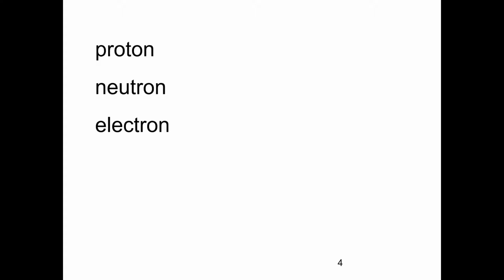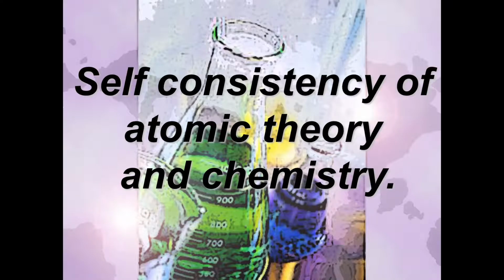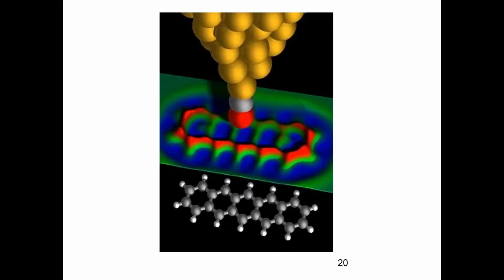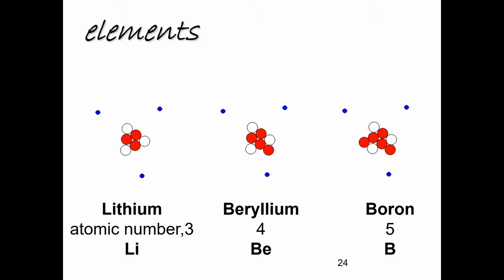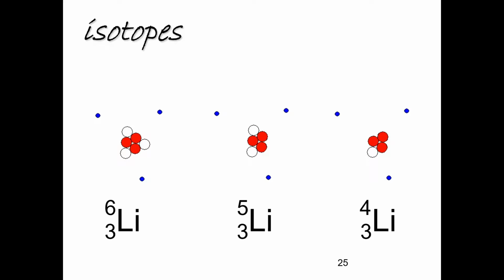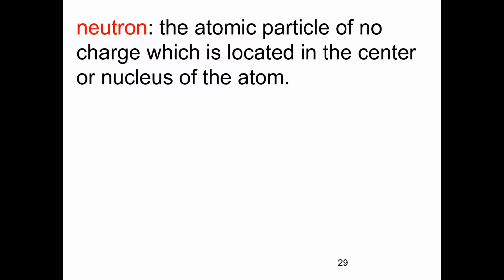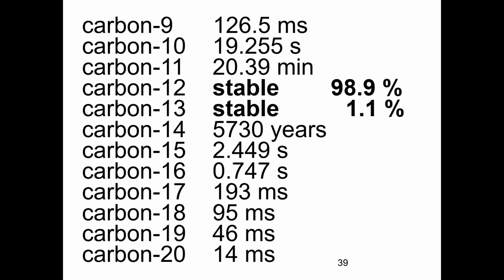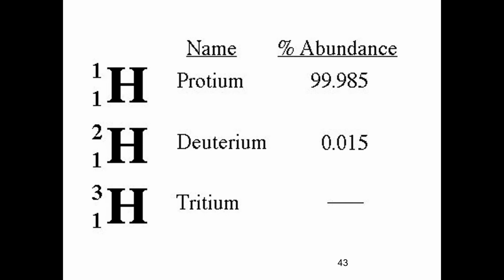Introduction to Nuclear Physics